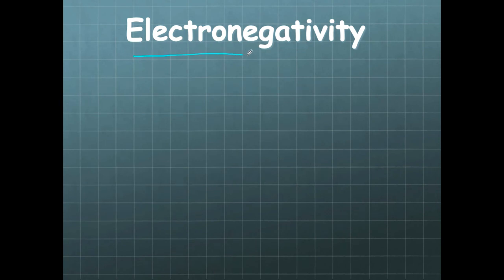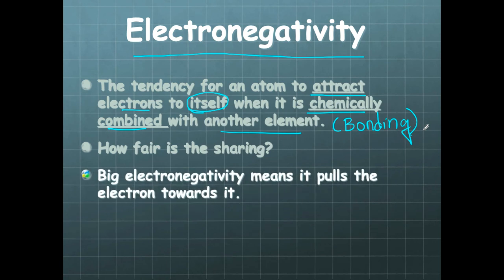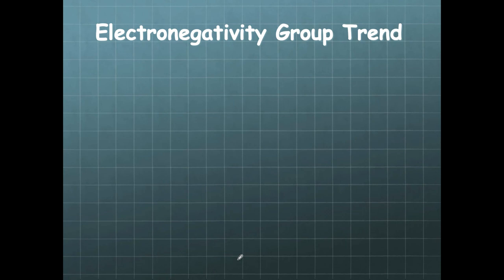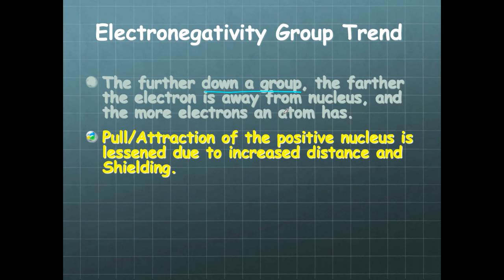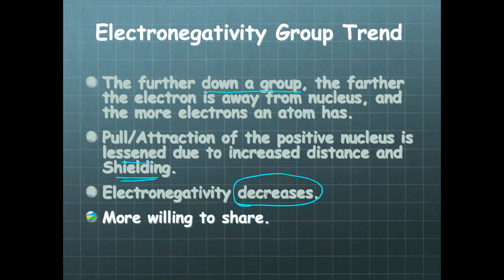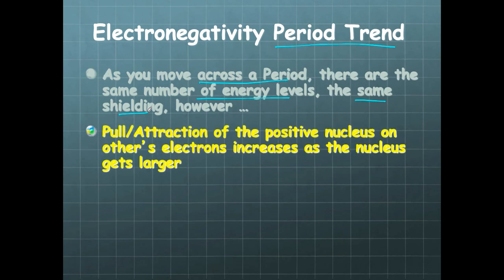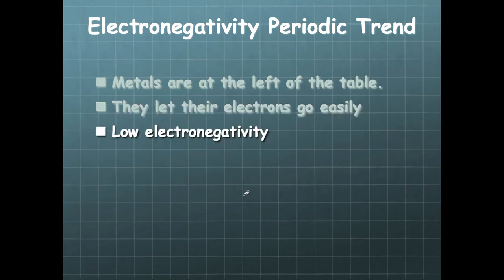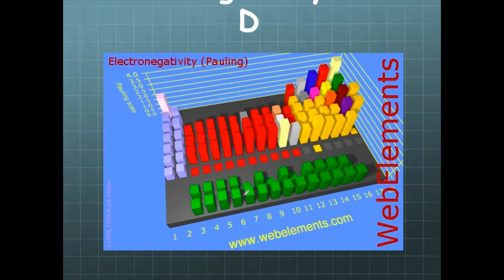Periodic Trend - Electronegativity